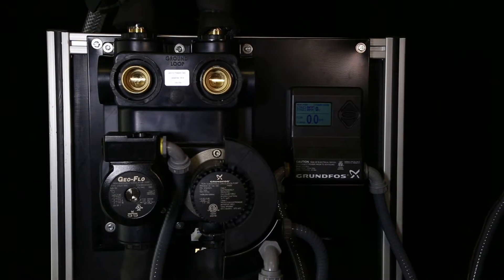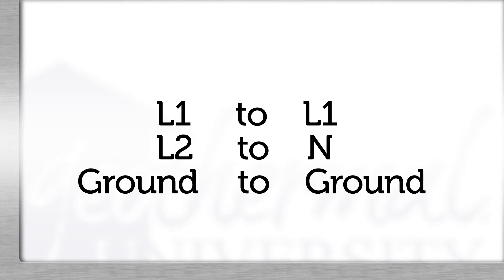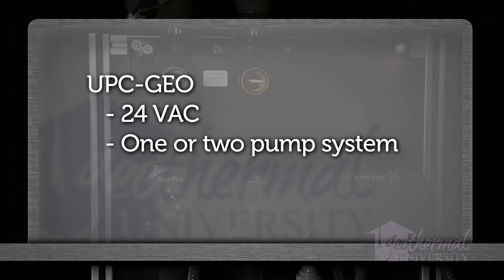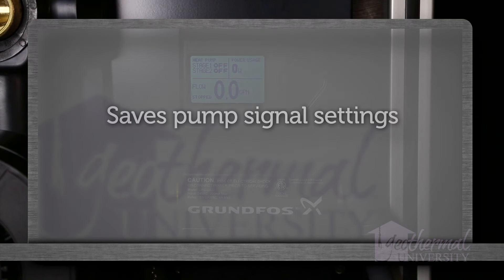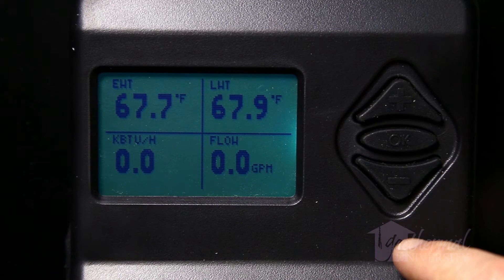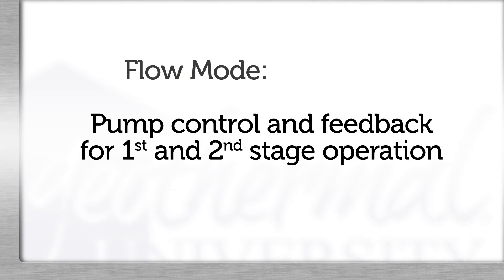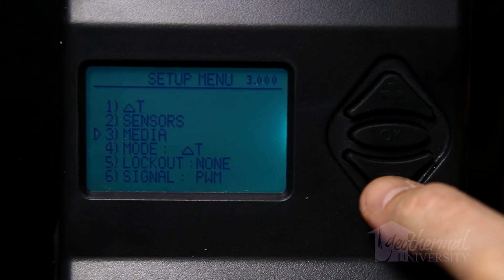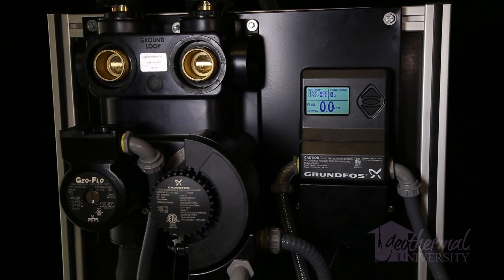Geothermal Variable Speed Flow Centers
Welcome to Enertech University, online training by Enertech. In this video, we discuss installation, setup, features, and benefits of the Geo-Flo variable speed flow center using the Grundfos Magna Geo 32-140 pump.  We recommend having the Geo-Flow Installation operation Manual or IOM in hand when watching along with this video. into your URL to download.